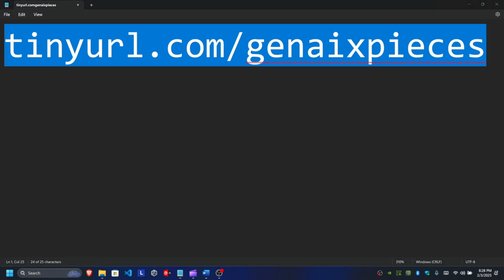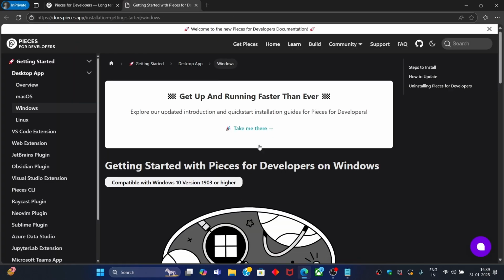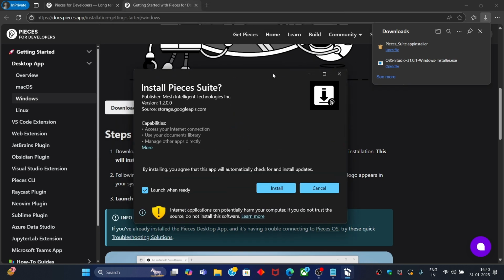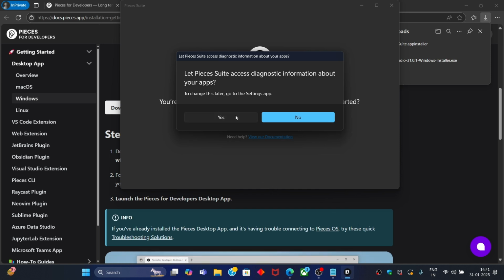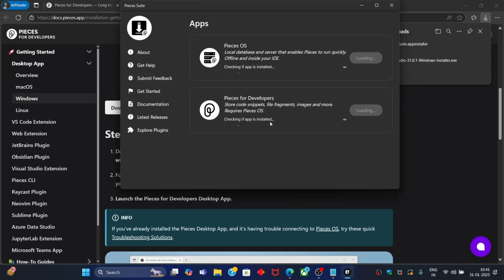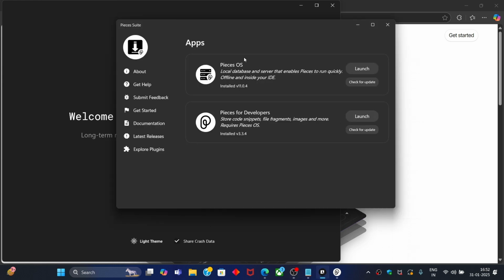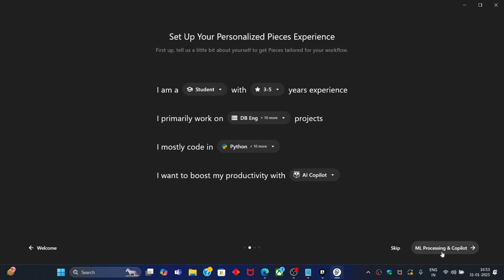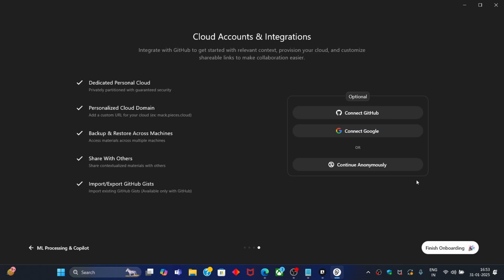How to Download, Install and Setup PIECES FOR DEVELOPERS | GenAI x Pieces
This Video is a Guide on How to Download, Install and Setup "Pieces for Developers" on your Machine.